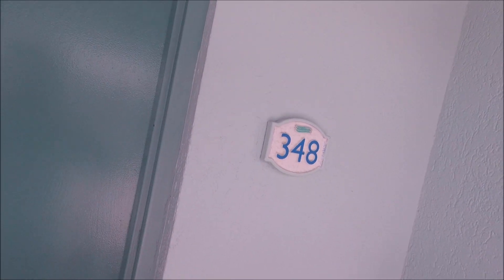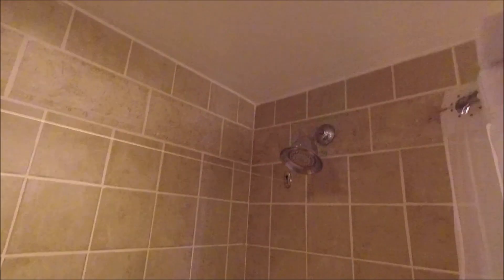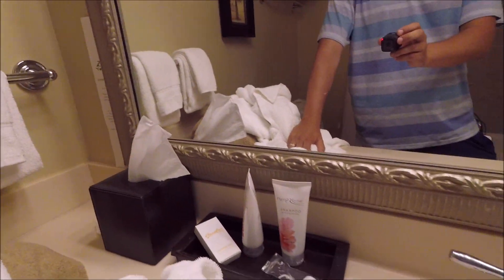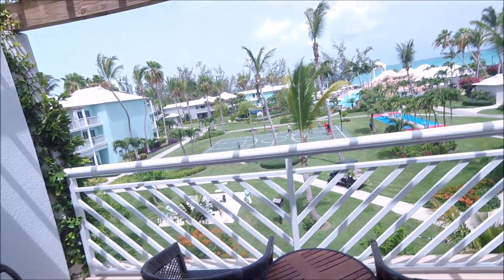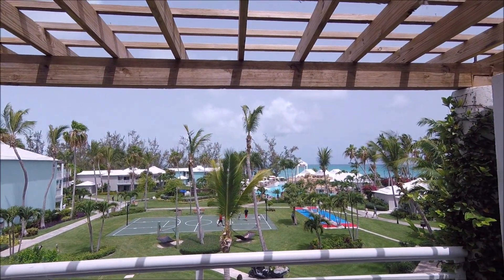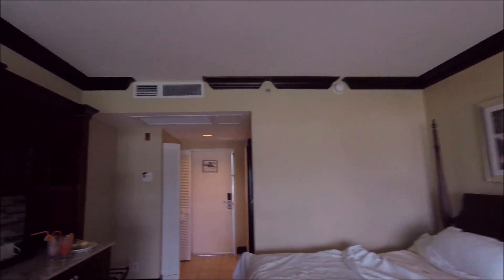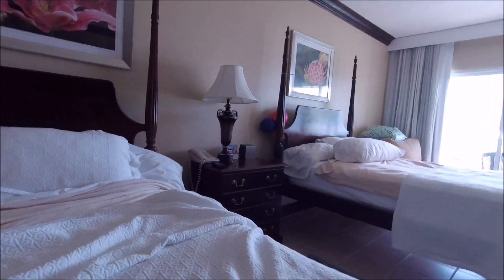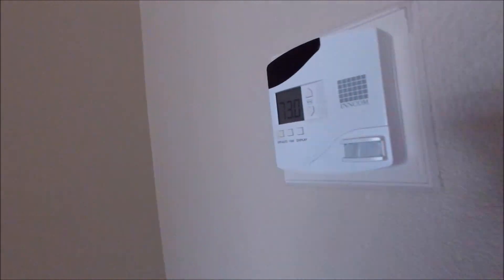Beaches Turks & Caicos Caribbean Deluxe Double Room DD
Caribbean Deluxe Double Room DD
Room 348
Cheapest room available, down side are older noisier AC and hard beds, after staying a week had a back ache